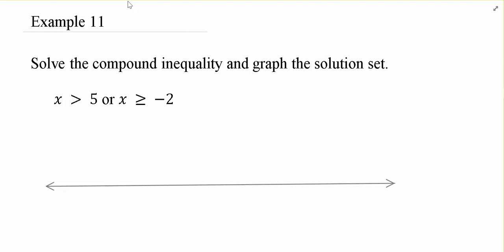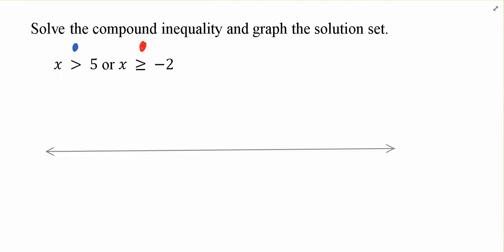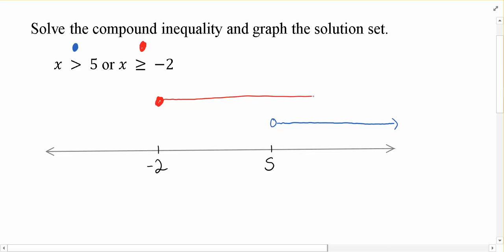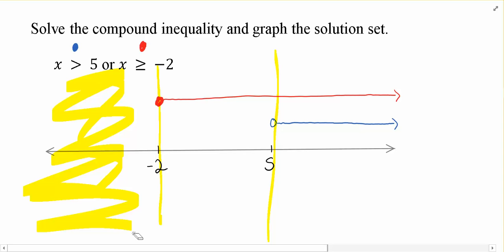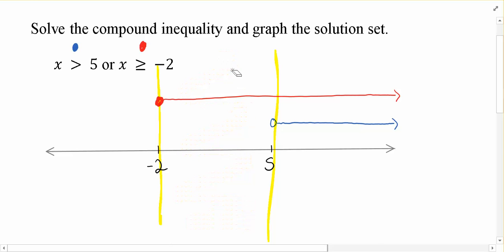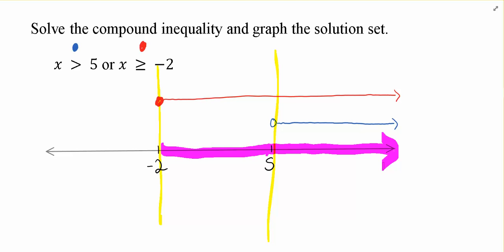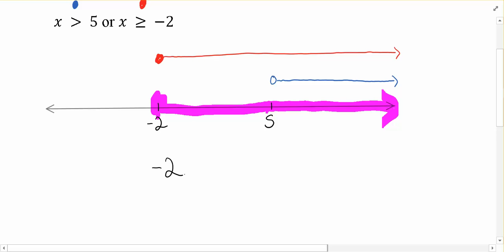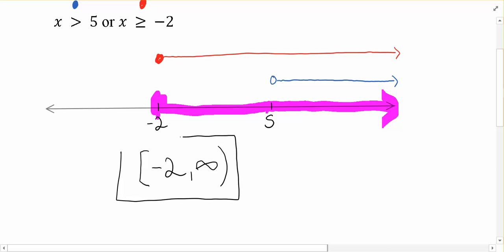Math 113 - Lesson 4 Example 11A